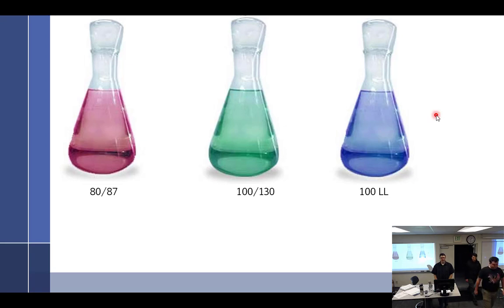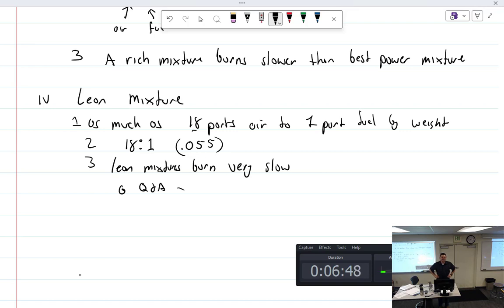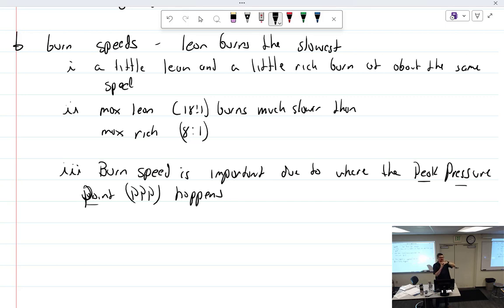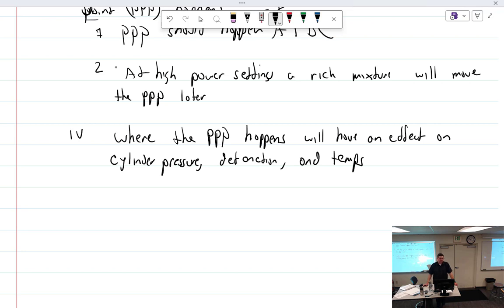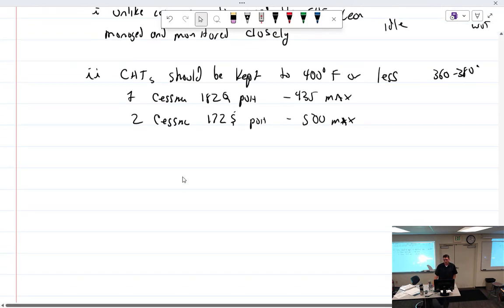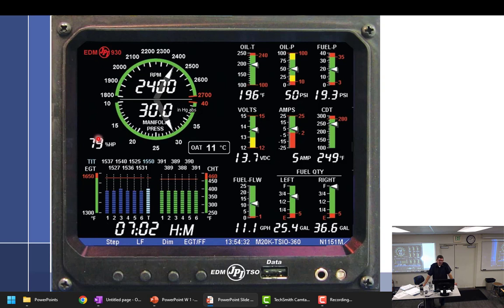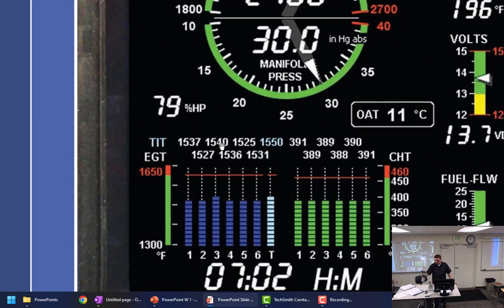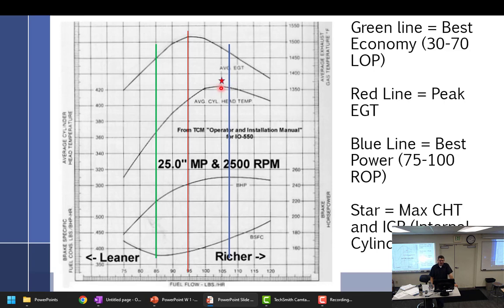AMTP 314 3/21/2024 Part 4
Welcome to week 1 of AMTP 314. In this week we will talk about avgas (aviation gasoline) and aircraft carburetors (Stromberg and Marvel Schebler).